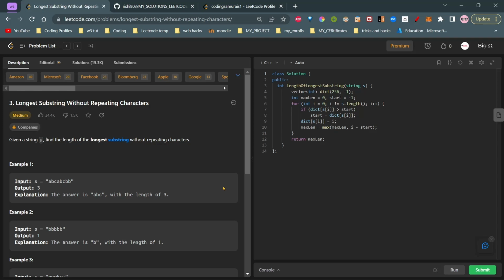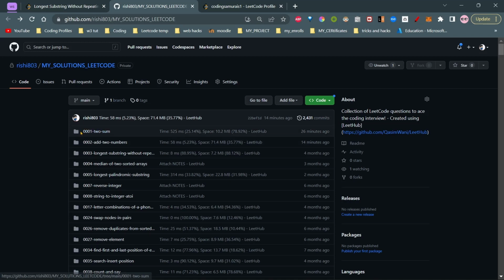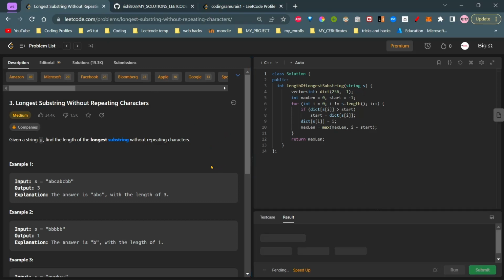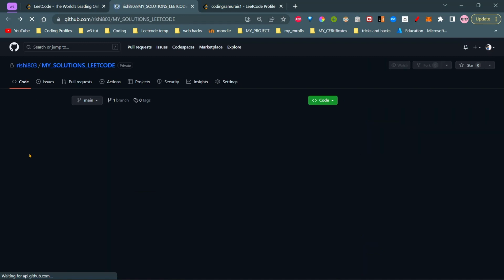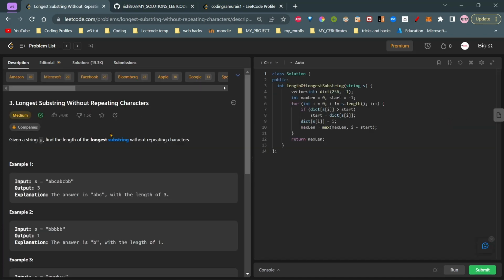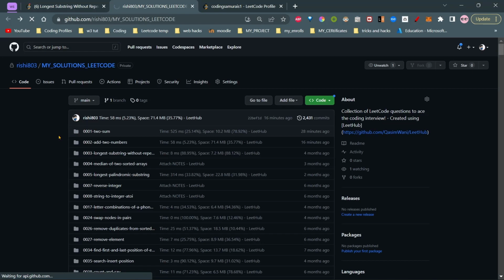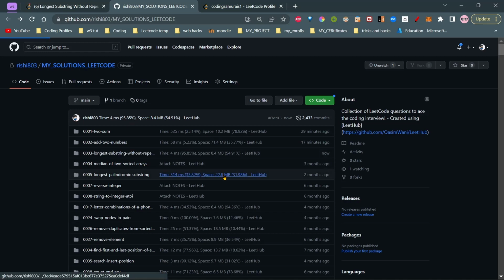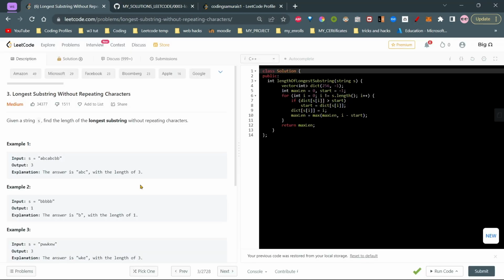Fix the issue - Leethub extension not working or not pushing leetcode solutions to Github !!